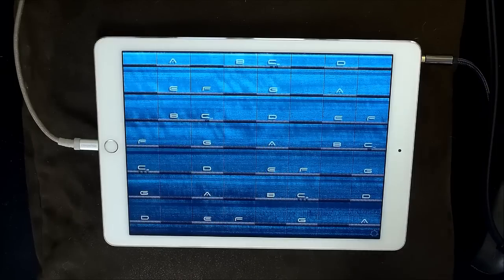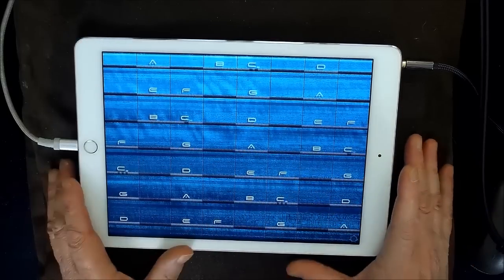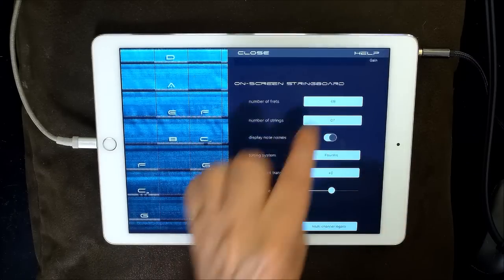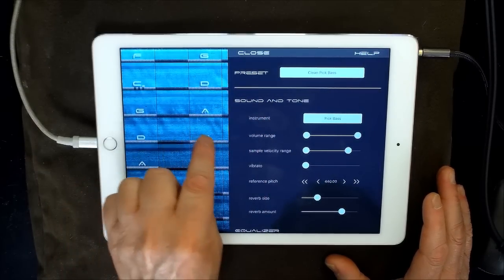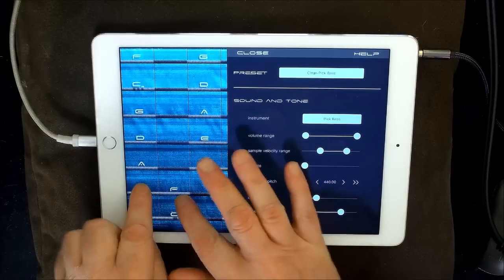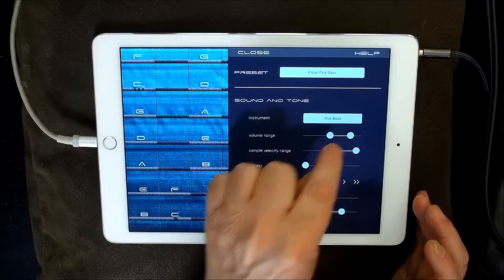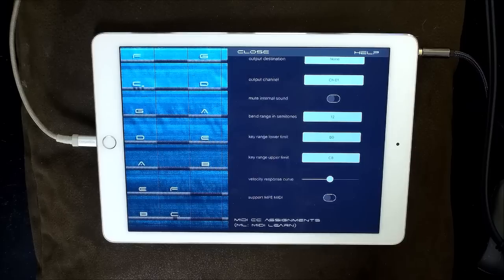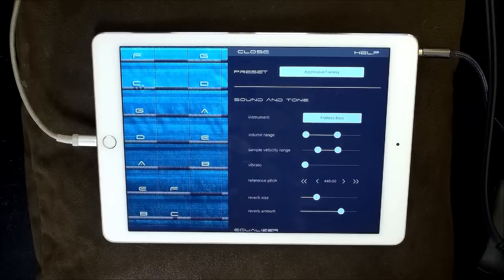iFretless Bass - How To Set Up The Perfect Performance For Your Style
You can get iFretless Bass here at the App store